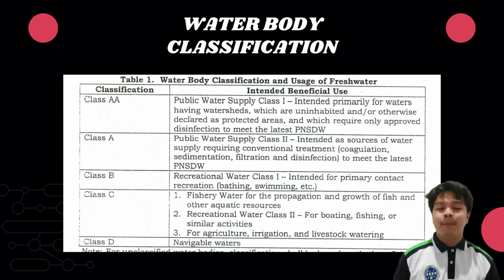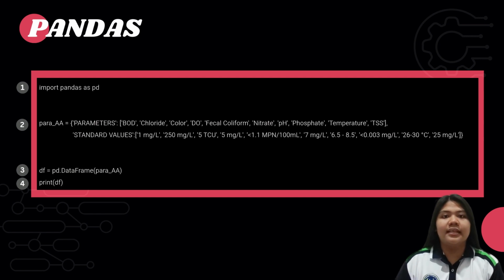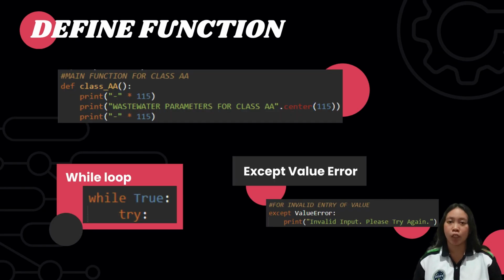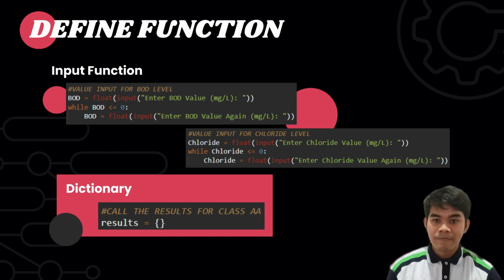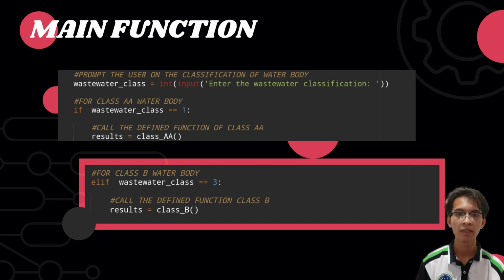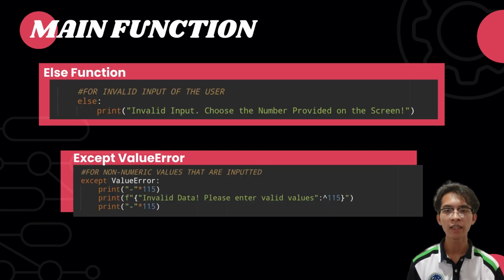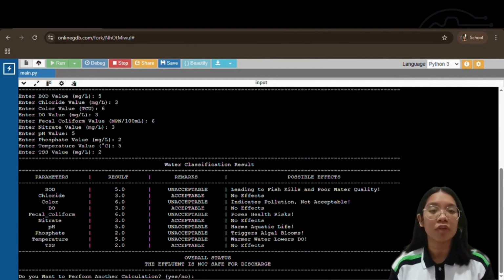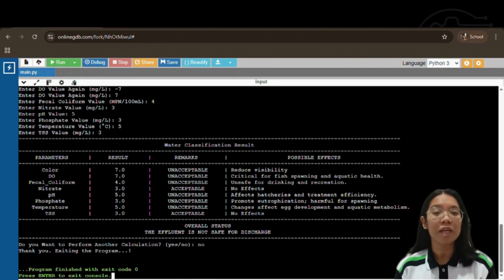Wastewater Quality Monitoring Program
With the use of Python and Pandas, this program can assess whether the quality of an effluent is safe for discharge depending on its water body classification.